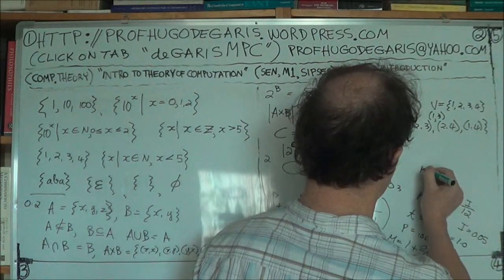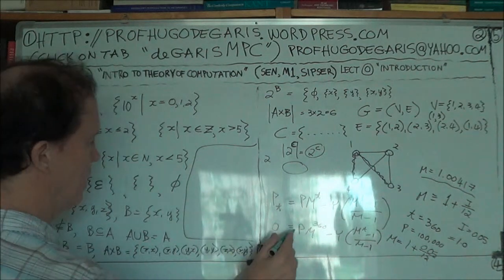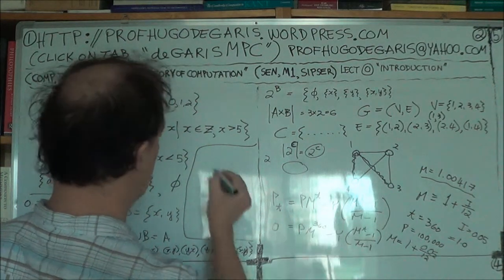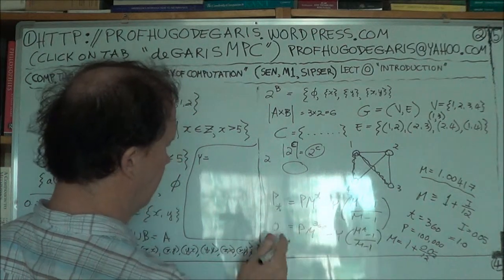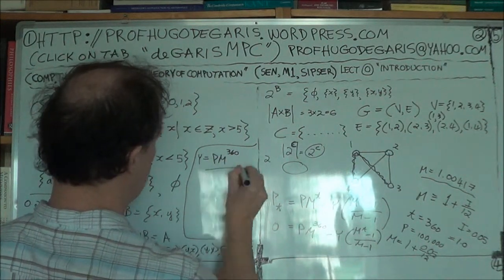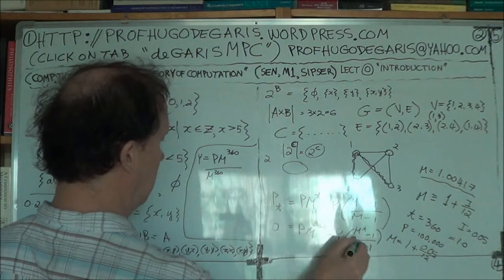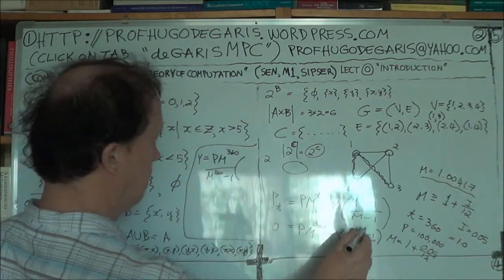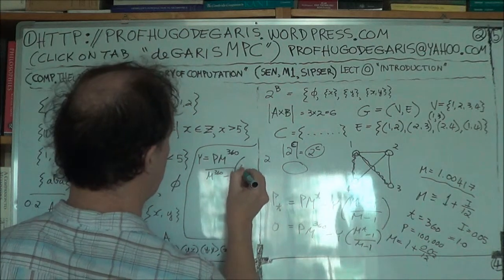deGarisMPC ThComp0z 3of3 Sen,M1,Sipser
Theory of Computation (Sen, M1, Sipser) Lect. 0z ("Introduction"), Part 3 of 3